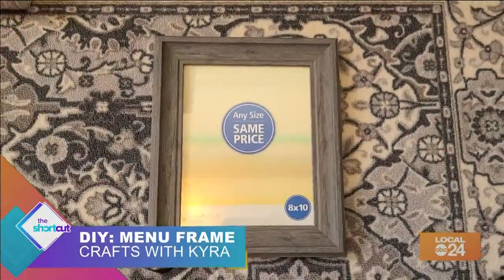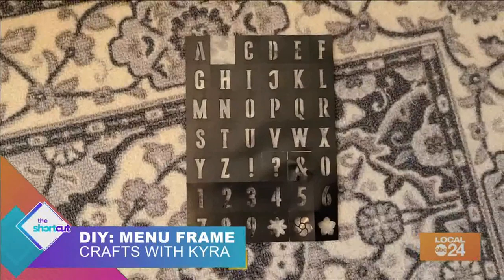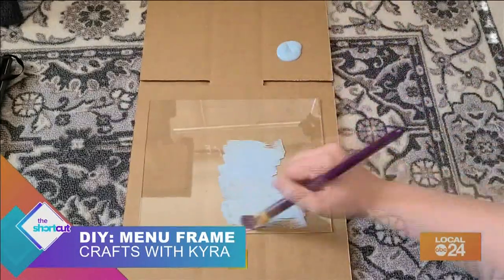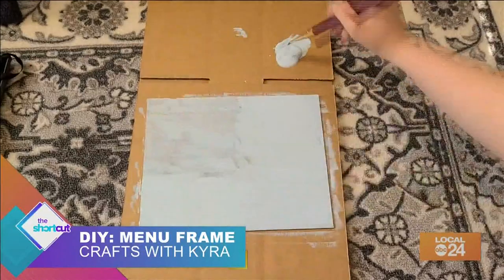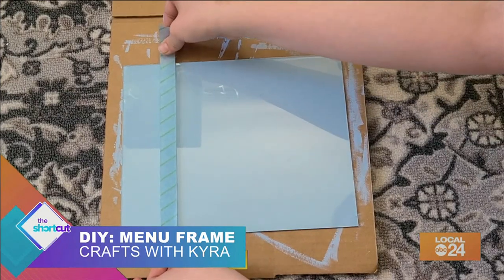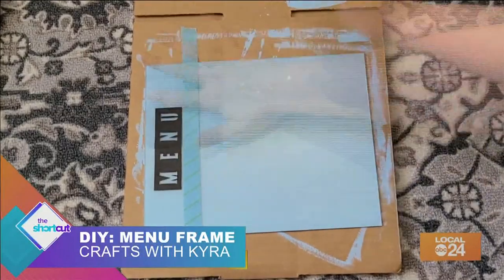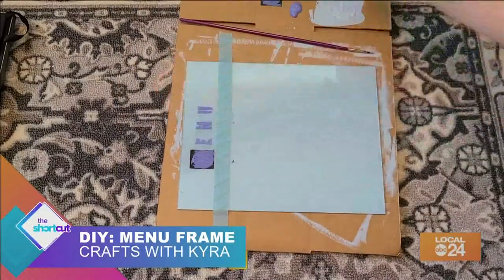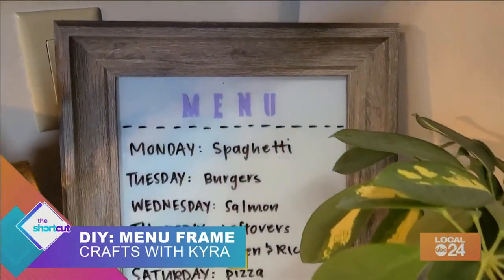Make-a-menu frame craft with Kyra Black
Easy to make and practical to utilize, Kyra Black's make-a-menu frame craft is guaranteed to help you plan out your meals ahead of time! Only on "The Shortcut!"